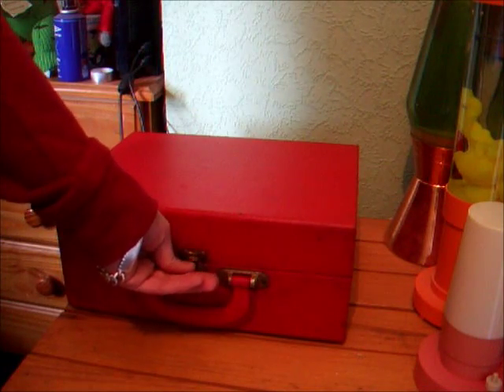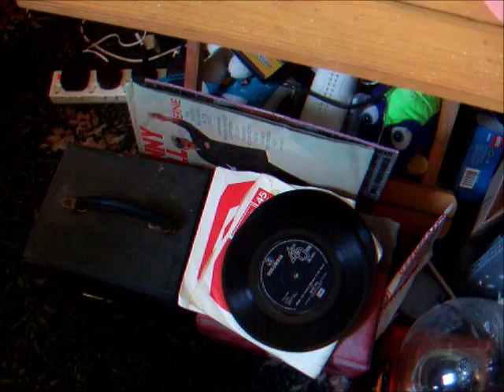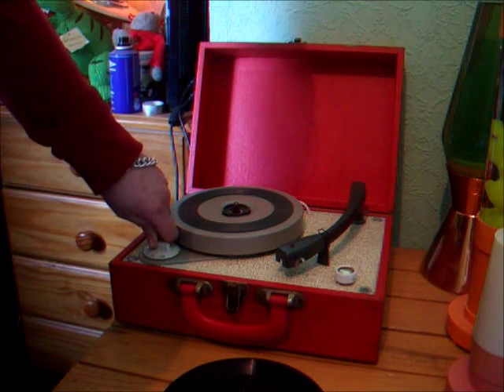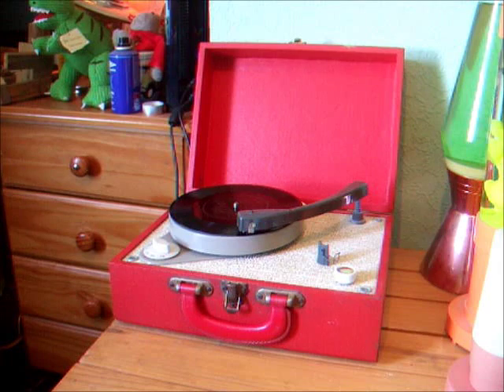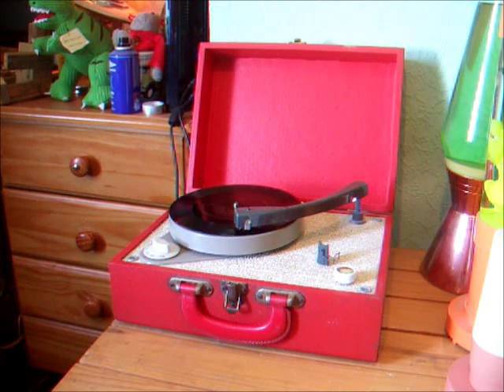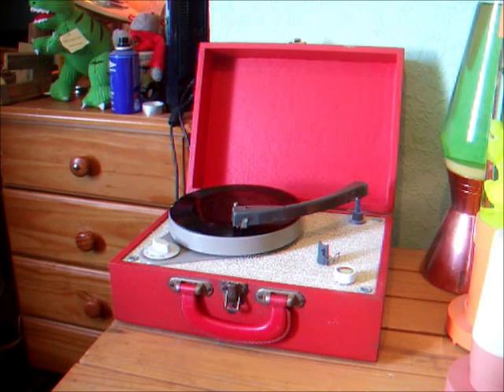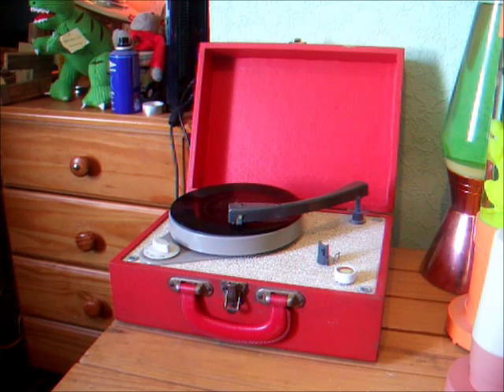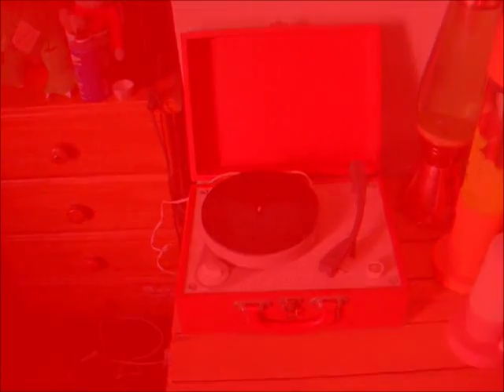A look at a cool vintage record player - Playing 'Nail that noise'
The record being played is something ive never heard before, its called 'nail that noise' and talks about the cause of various rattles and knocks from car engines.. must be for the 60's.